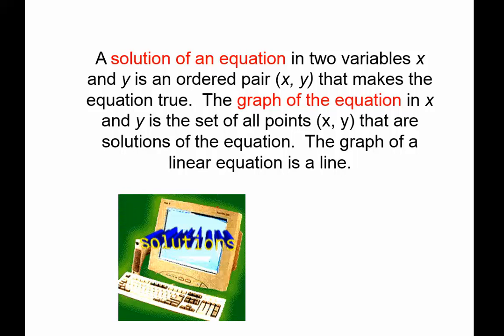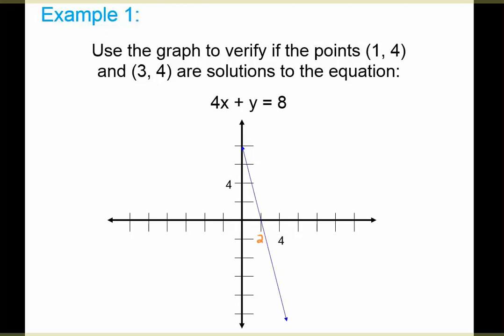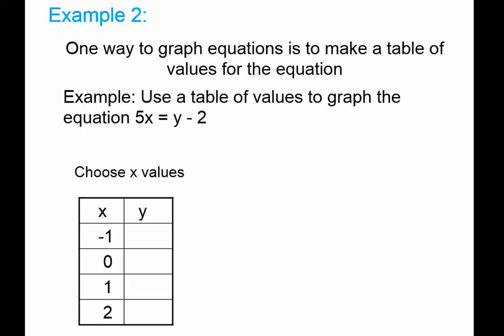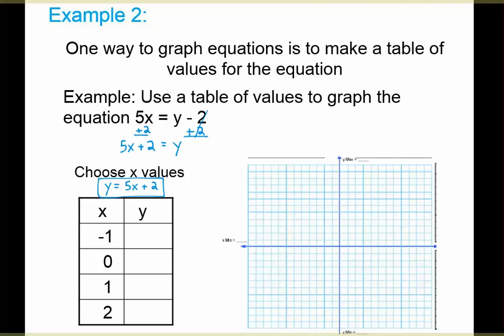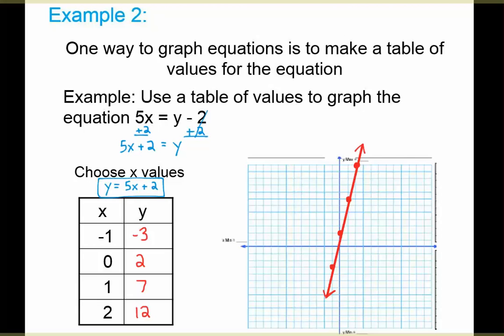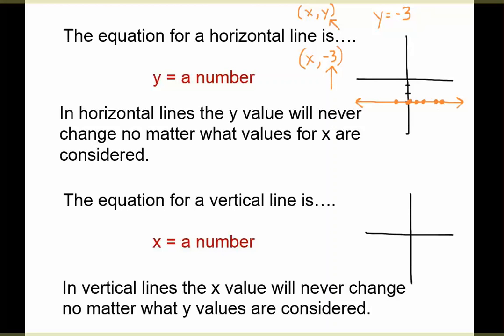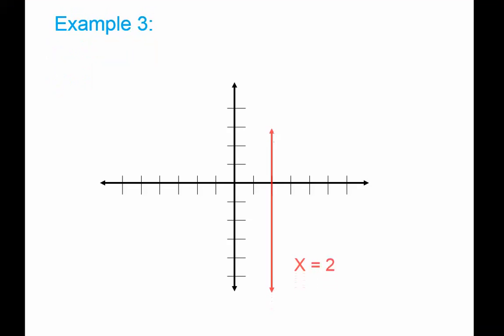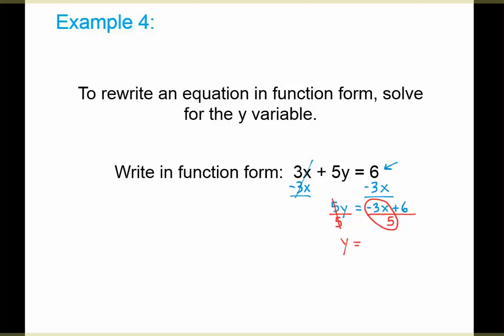4 2 Graphing Linear Equations PART 1 Video Homework